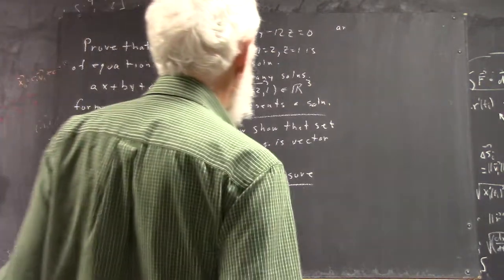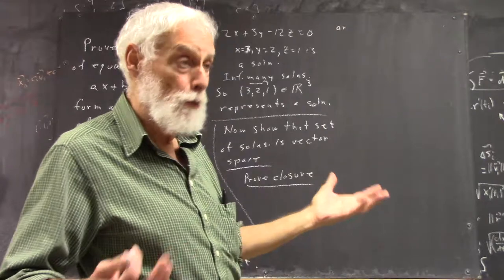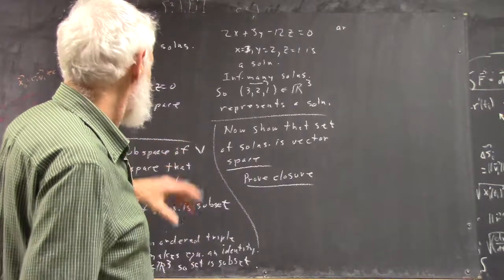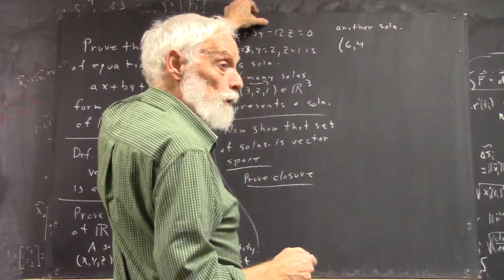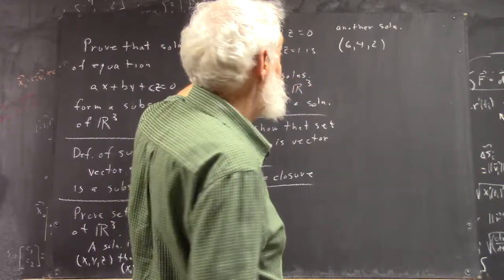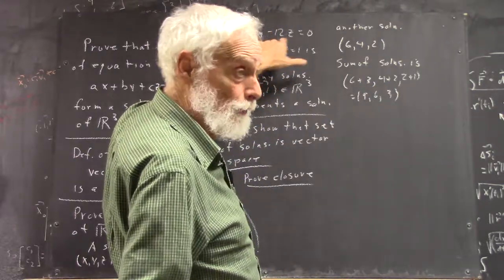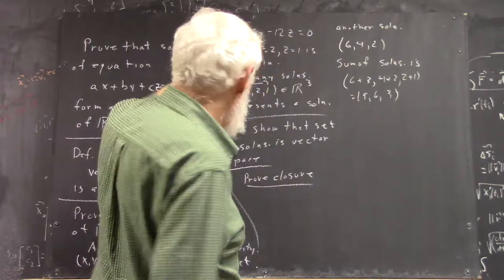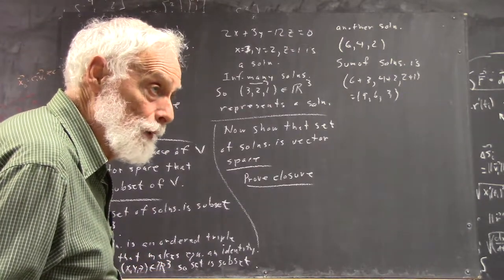daglin 3635 to prove closure we need general expressions for two distinct vector in the set ie two